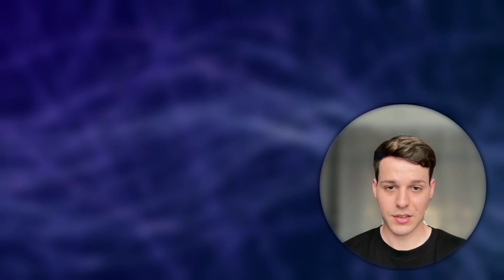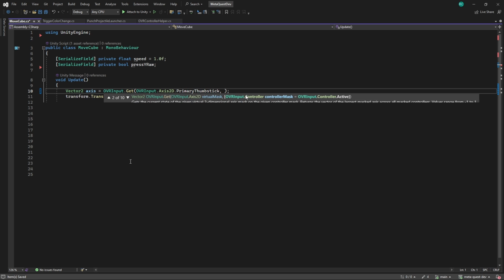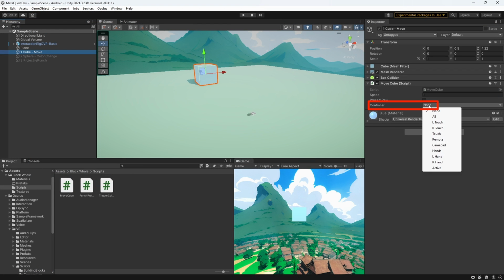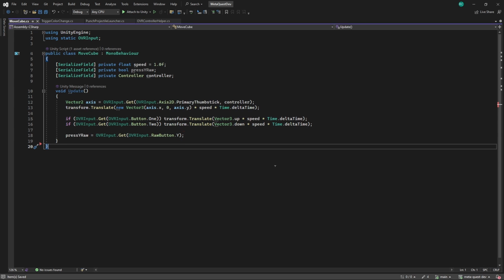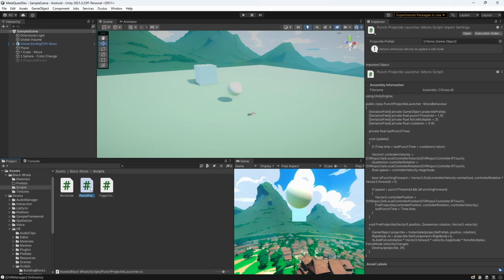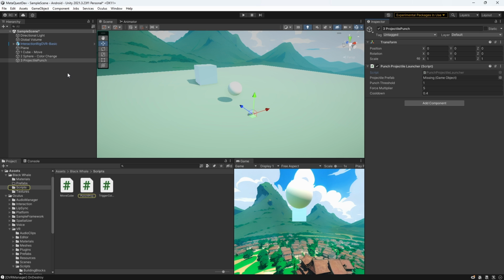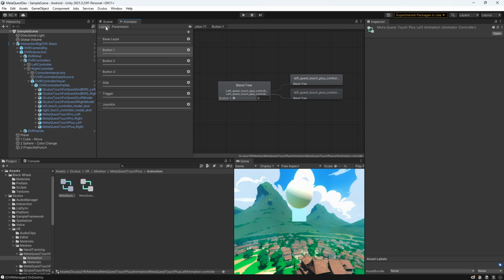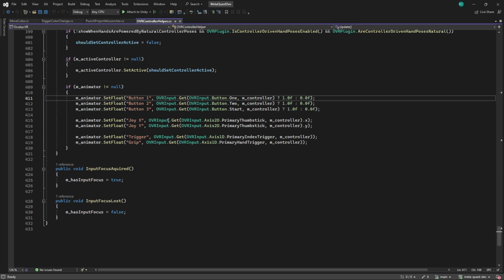Meta Quest Controller Input & Animations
Today we will learn how to use the OVR Input for our controller input and controller animations! All we need to setup to use the OVR input is a OVR Manager, which we will have on our OVR camera rig anyway! We can use the exact same unified input for all the different Oculus controllers!

Chapters:
0:00 Intro
0:48 Virtual Mapping - Combined Controllers
2:14 Virtual Mapping - Individual Controllers
3:04 Raw Mapping
3:48 Example: Read float from trigger and fade color with it
4:22 Example: Punch Projectile Launcher based on velocity of the controller
6:11 Get controller input values to animate controller models
7:58 Outro